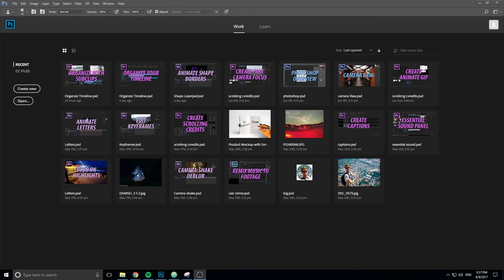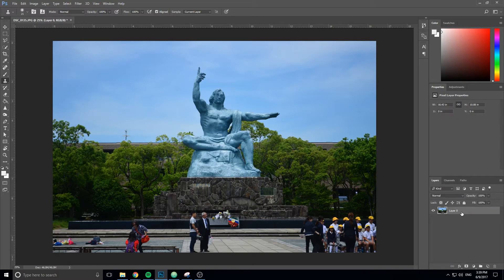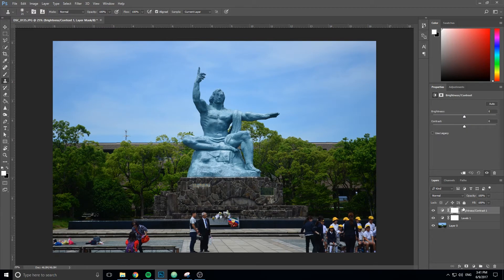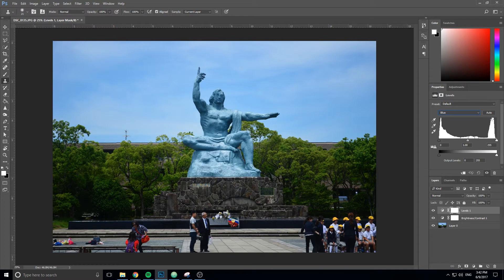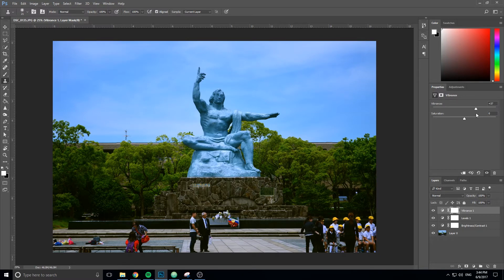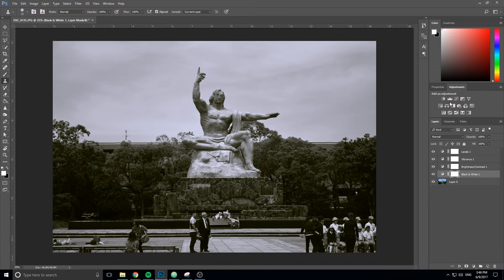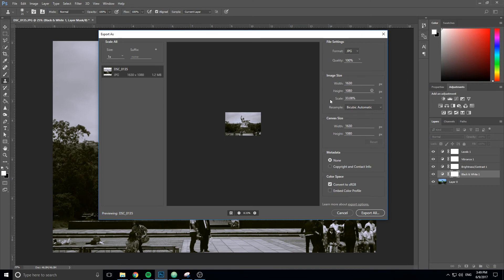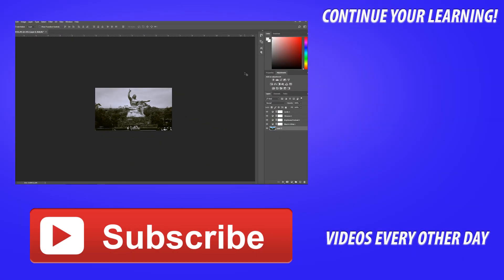How to Use Adobe Photoshop CC #2: Adjusting an Image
I go over importing, adjusting, and exporting an image.